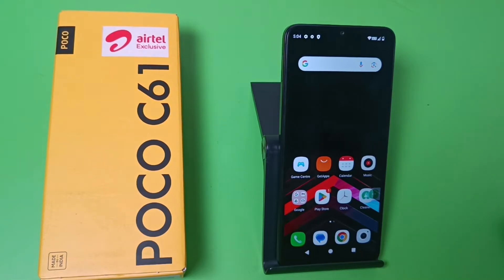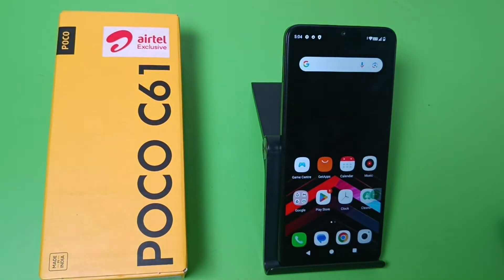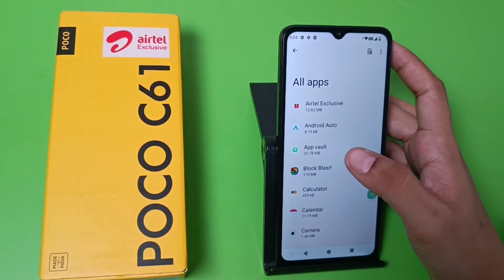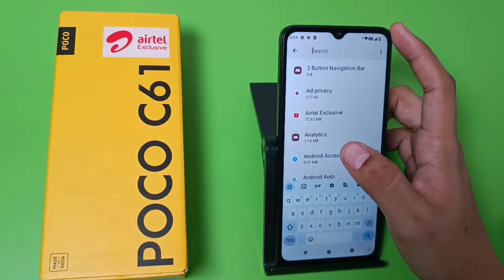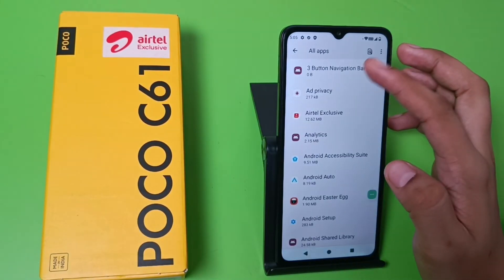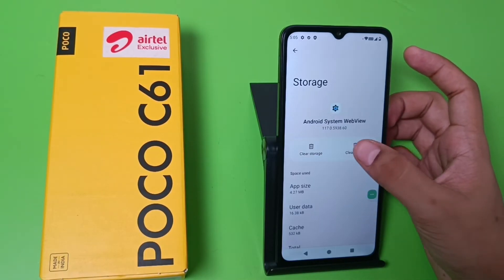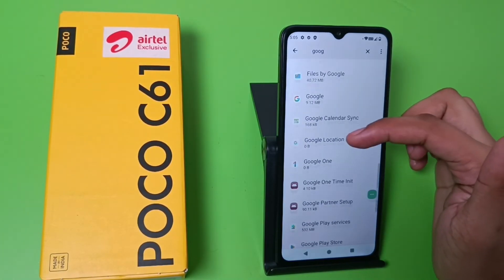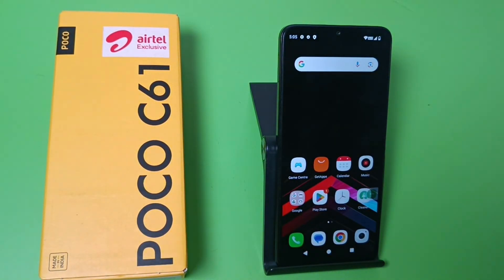POCO C61: Fix Hanging issues - How to solve lag problem on your phone